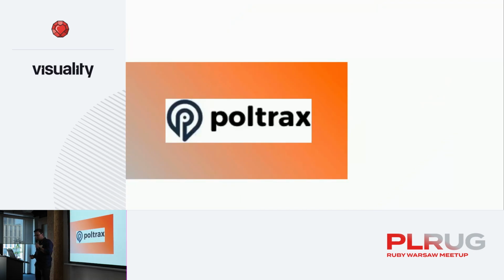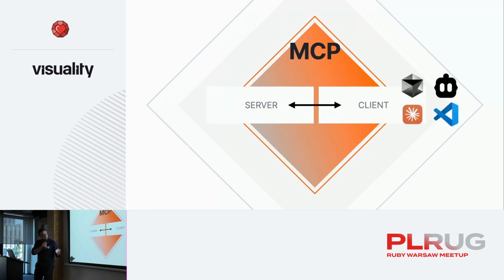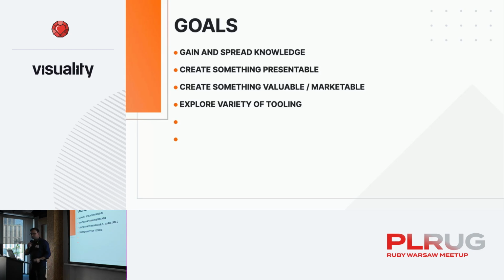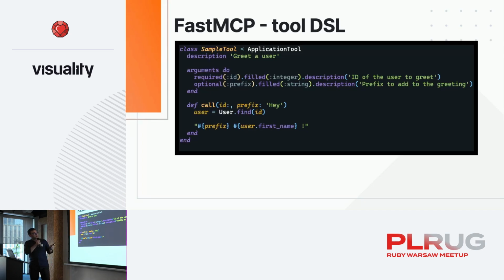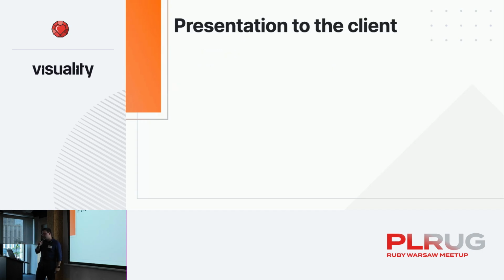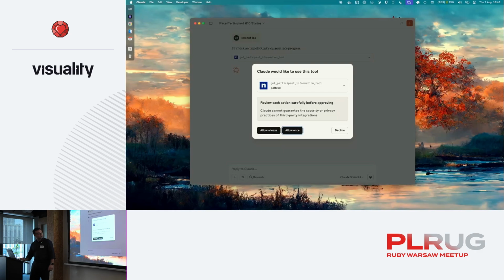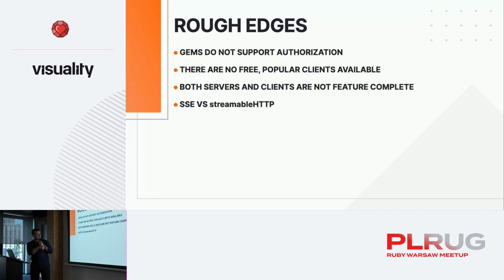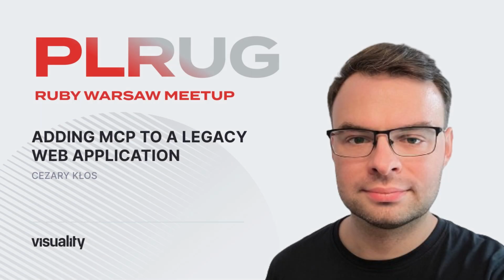Adding MCP to a legacy web application - Cezary Kłos [EN]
Video from PLRUG Ruby Warsaw Meetup at Thursday Gathering 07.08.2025 with a presentation by Cezary Kłos.

Title: Adding MCP to a legacy web application